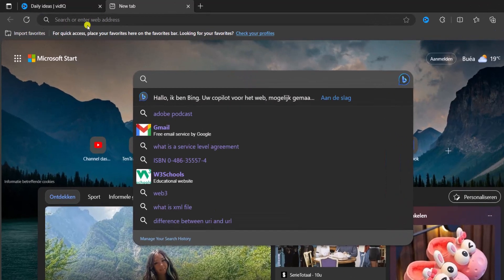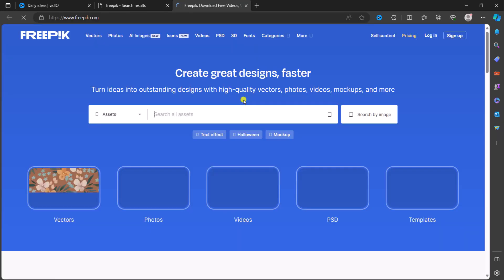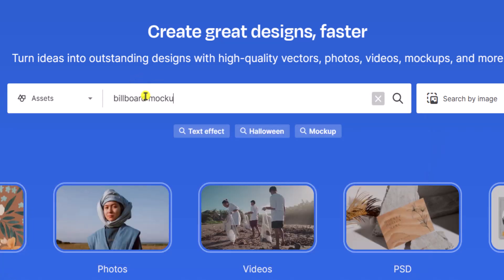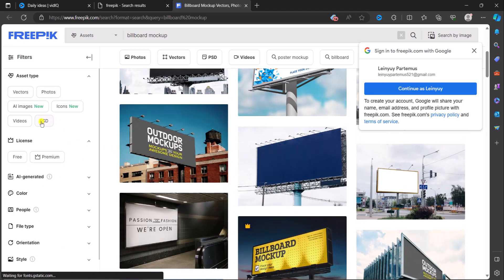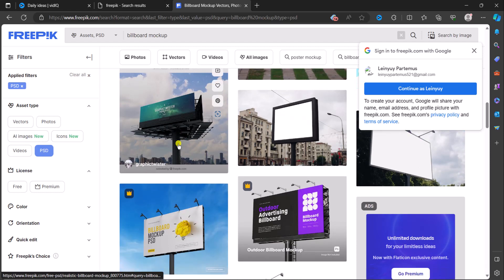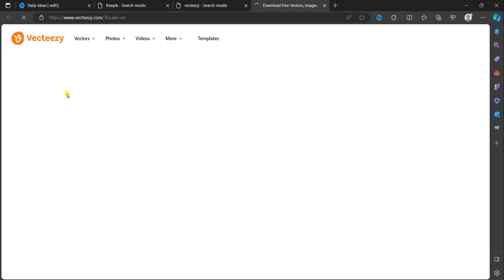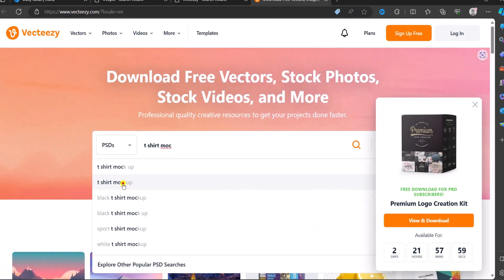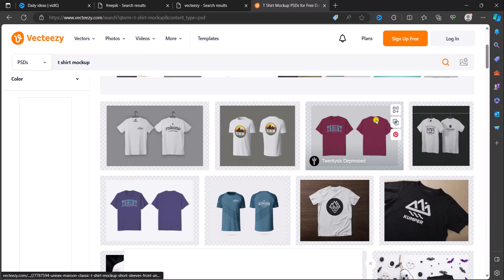How to Download Free Mockups for Photoshop PSD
Learn how to download and edit free Photoshop mockups in this step-by-step tutorial. Get your design or image printed on a T-shirt, business card, billboard, posters, magazines, and more! In this video, we will dive deep into techniques to use simple and complex mockups and make them look natural. You’ll also get access to free sources to download mockups and learn how to use them in Photoshop. Watch now and create stunning designs with ease!